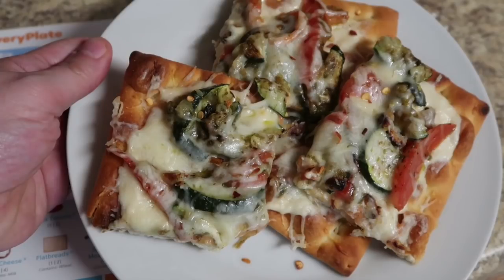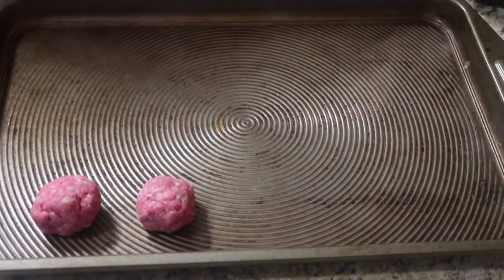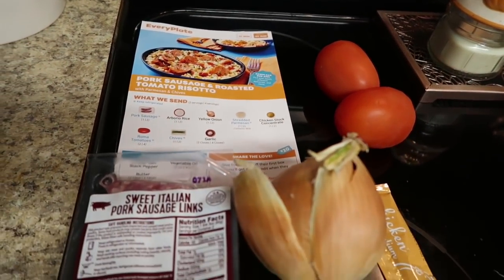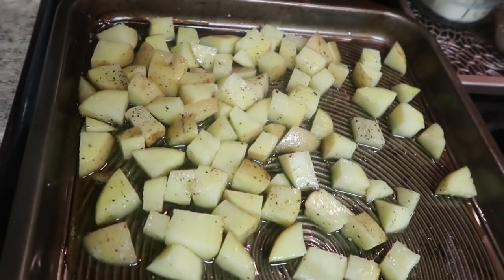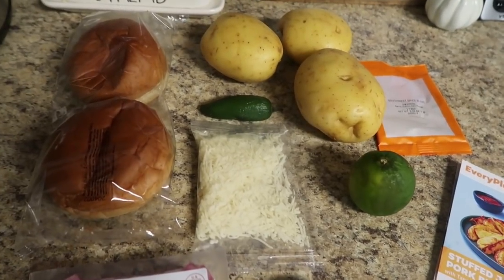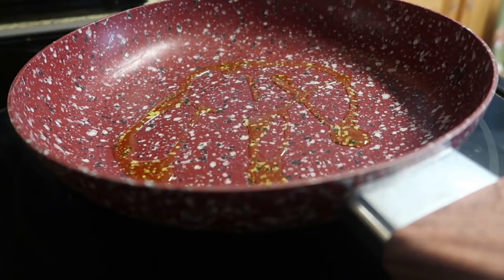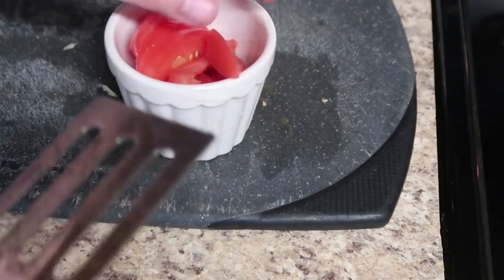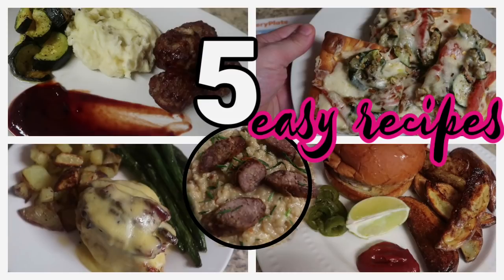5 Easy and Delicious Recipes!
I love to share recipes with you guys and today I'm sharing five simple dinner recipes that is so easily re-creatable at home and so delicious. Every single recipe I try from them I love. Today we are making Tangy Cherry meatballs, a creamy sausage risotto, a gouda and bacon chicken, a stuffed pork burger, and garlic flatbread pizza. I can guarantee you'll want to try them all...right away...like tonight LOL!